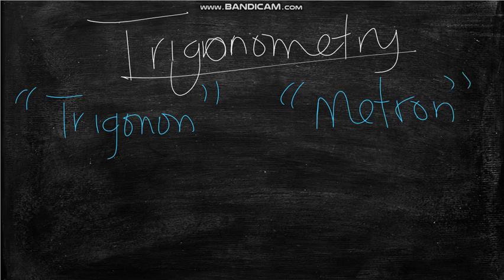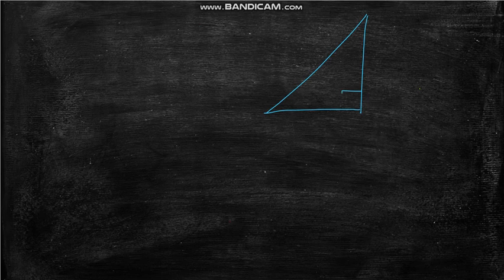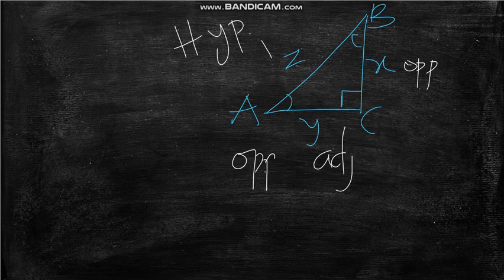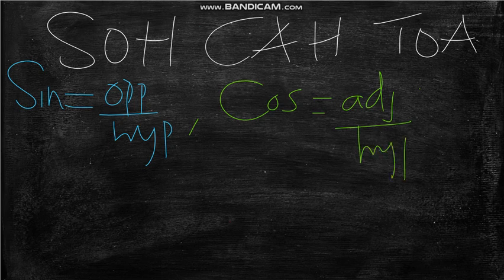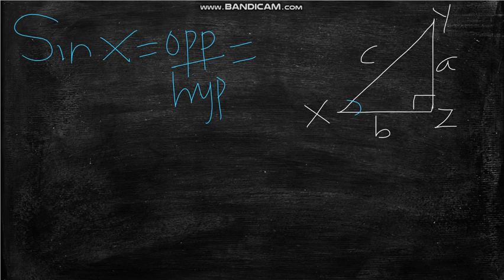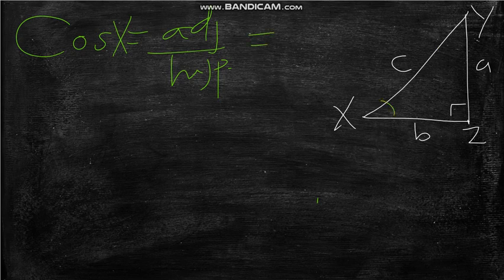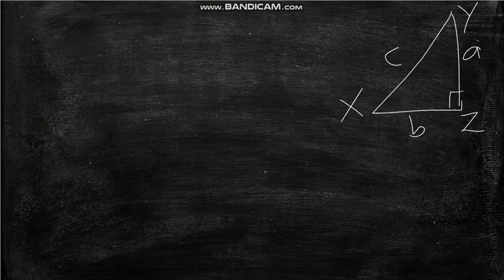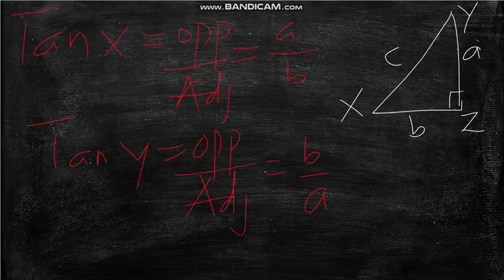Trigonometry part 1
An Introduction to Trigonometry